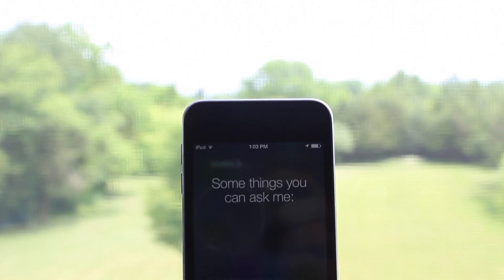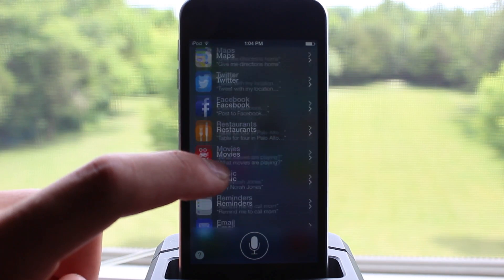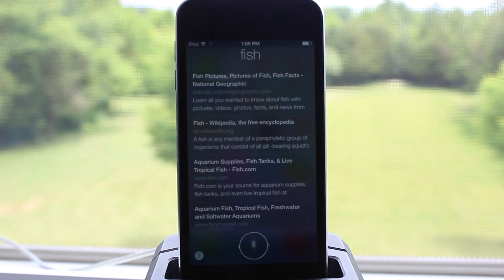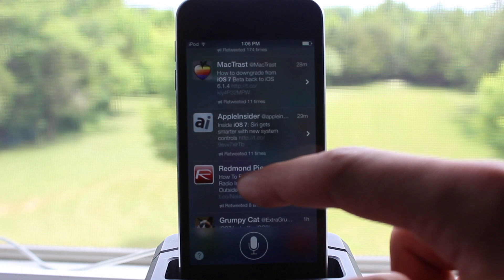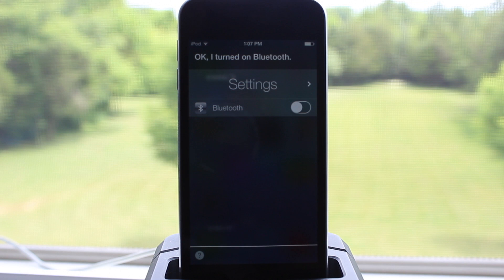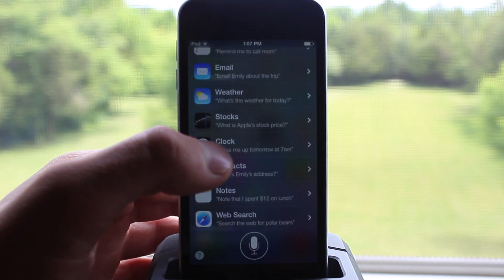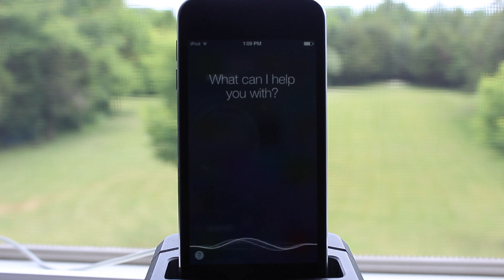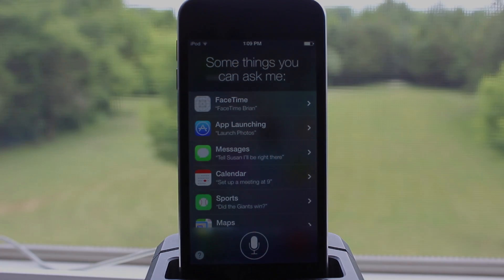iOS 7 Siri Features - Siri Demo & Features on iOS 7 Beta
A review of iOS 7 Siri Features - Siri Demo & Features on iOS 7 Beta.